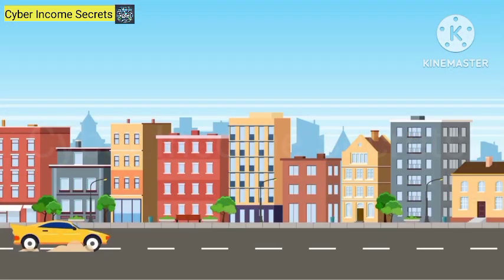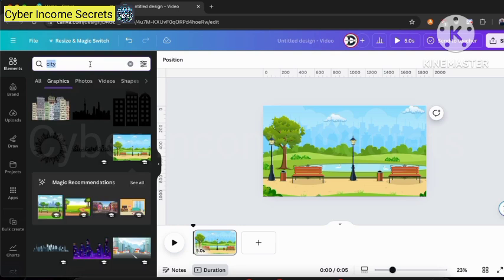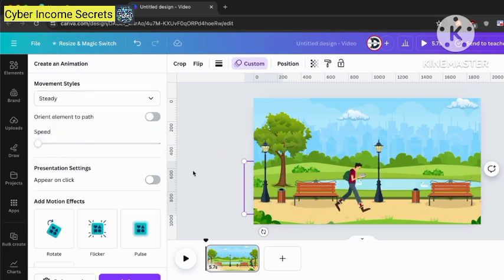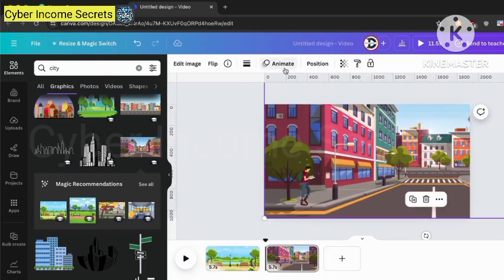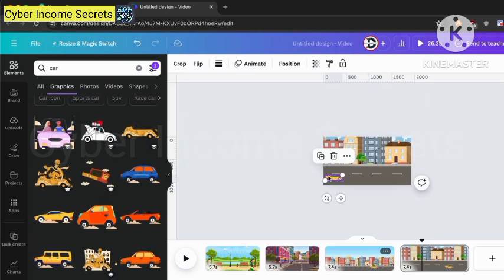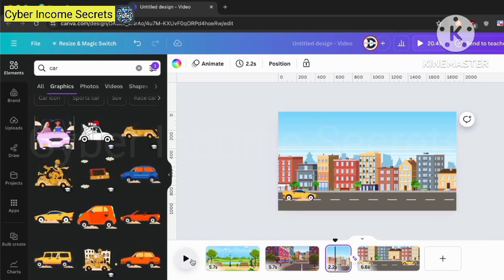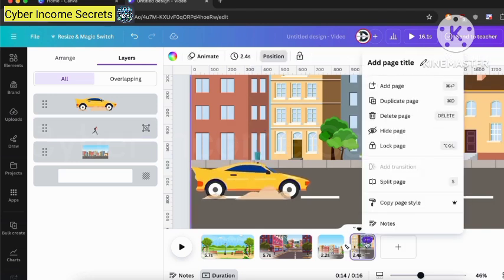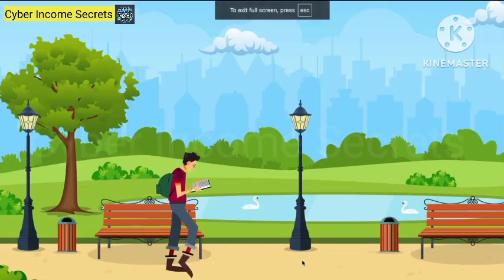Ai Animated Video Create Using Canva Free. A Step By Step Tutorial.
Learn how to create stunning animated videos using Canva—completely free! In this step-by-step tutorial, we'll guide you through the entire process of making professional-quality animations without any prior design experience. Discover how to use Canva's free templates, customize animations, add text, and bring your ideas to life. Perfect for beginners, this tutorial will help you create eye-catching videos for YouTube, social media, presentations, and more. Start creating amazing animated videos today!

📌 What You'll Learn:

How to access Canva for free

Using templates for animations

Adding and customizing text, images, and elements

Exporting your animated video